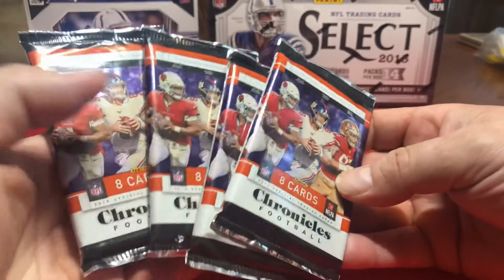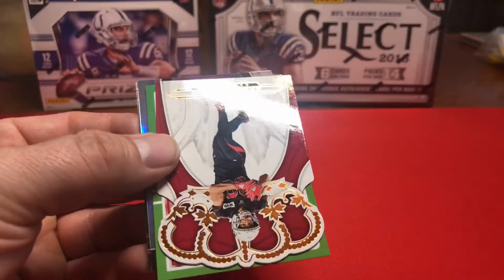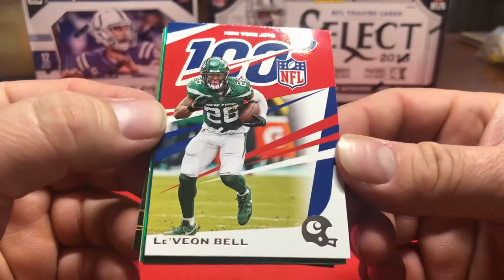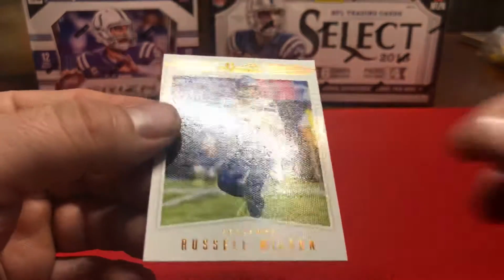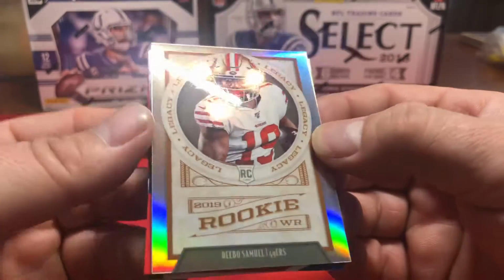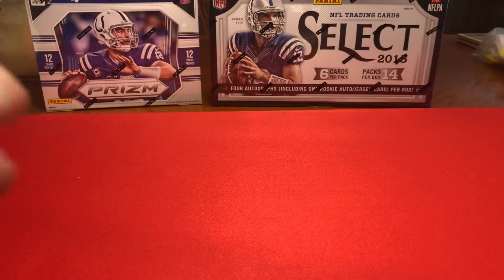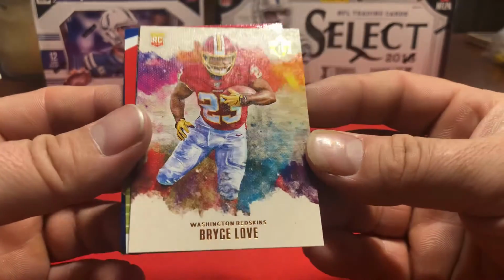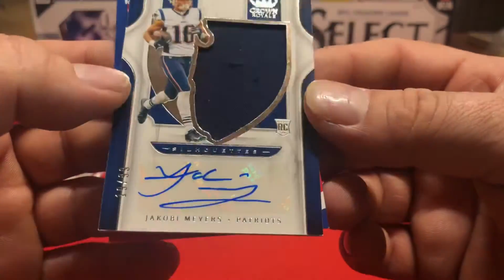2019 Chronicles With Snowyettie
Ripping a few packs of Chronicles with Snowyettie. A couple bangers are hit as well.

Happy Fathers Day to all the Dads and Grandpa’s out there!!